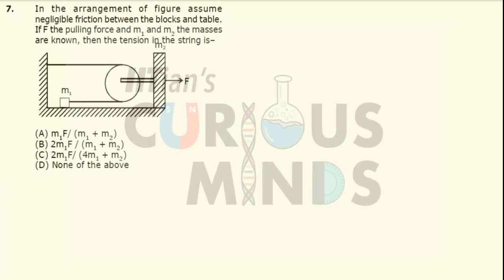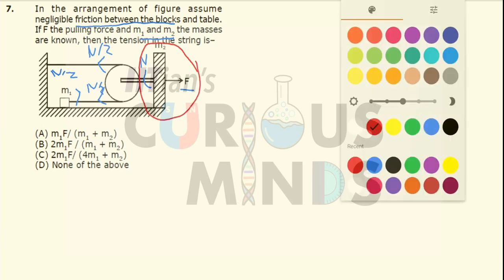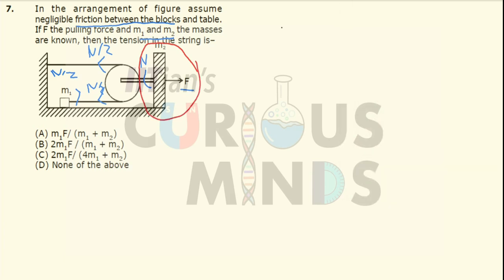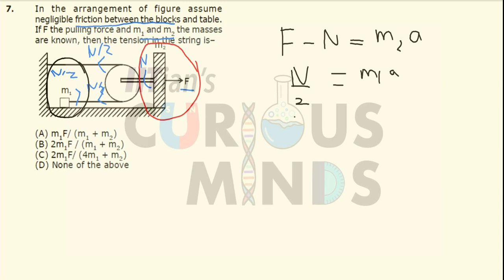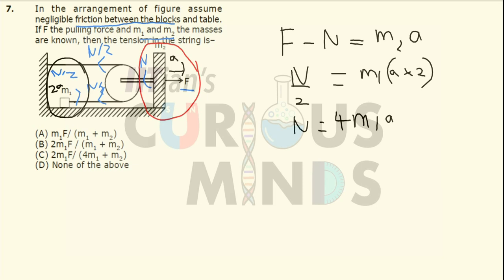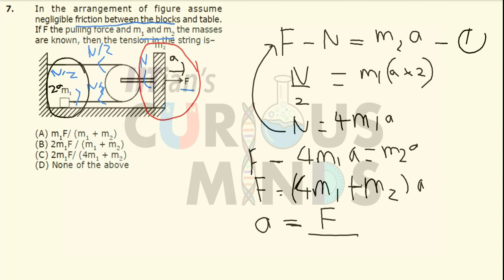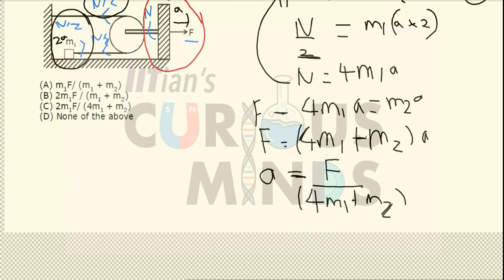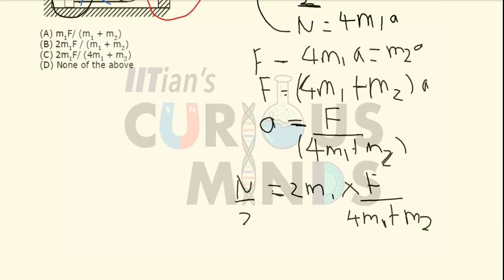NLM Ex 2 Q 7 Neet